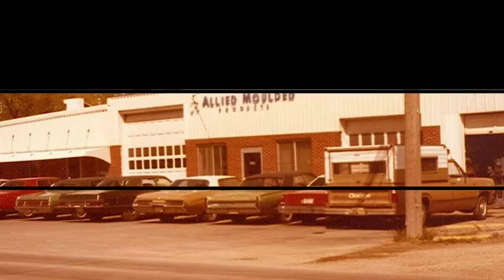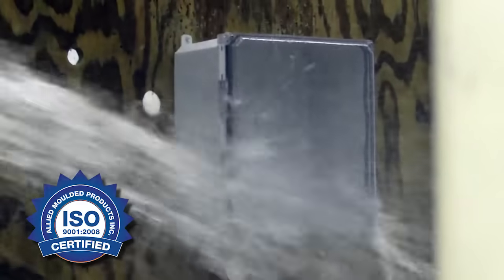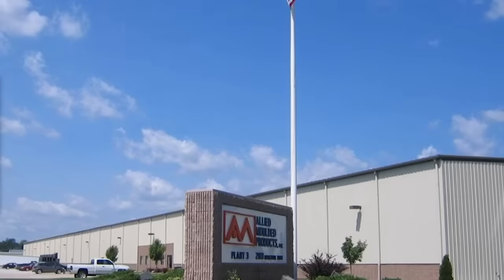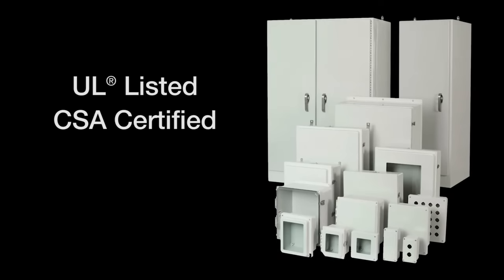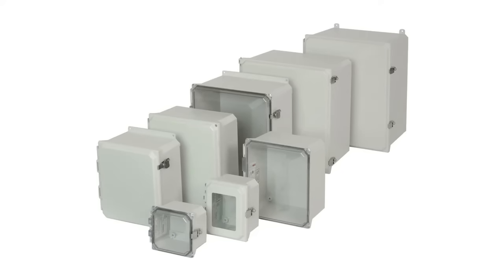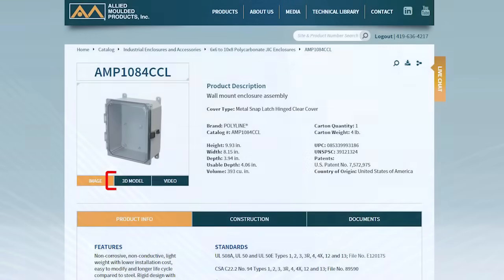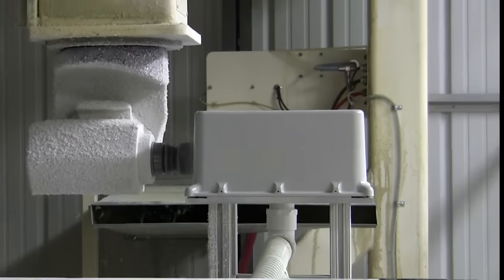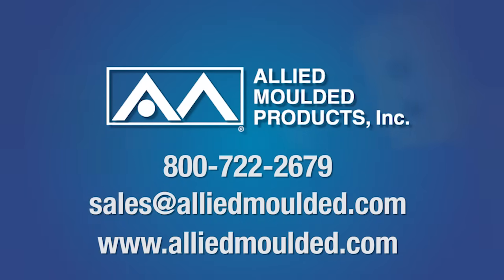Nonmetallic Electrical Enclosure Products from Allied Moulded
Allied Moulded Products offers a variety of electrical enclosures to fit the electrical industry. From small pushbutton enclosures to large free standing enclosures, Allied Moulded continues to be your single source supplier or fiberglass and polycarbonate enclosures.

to learn more! 3D models of every enclosure are also available on our website for your application requirements.